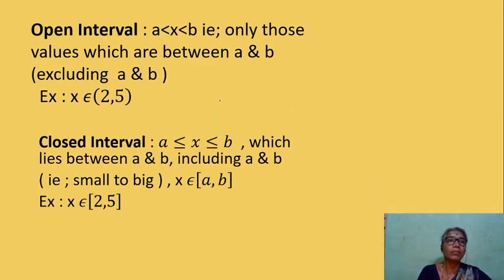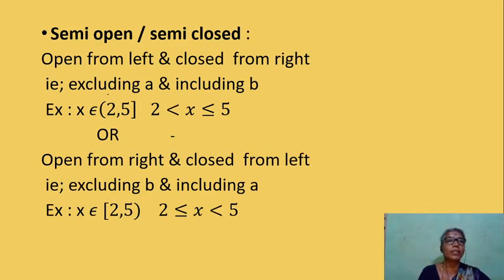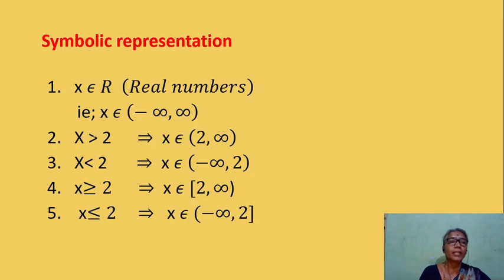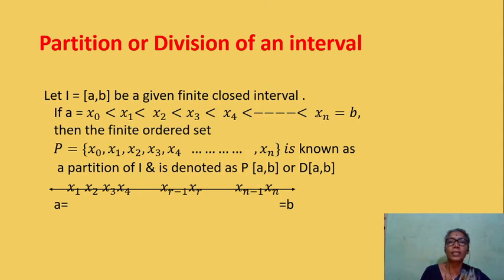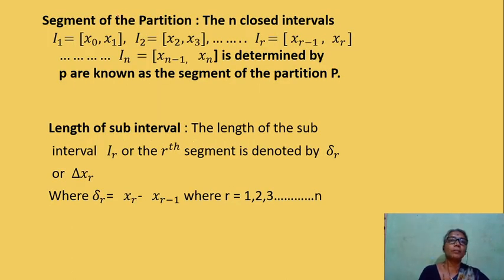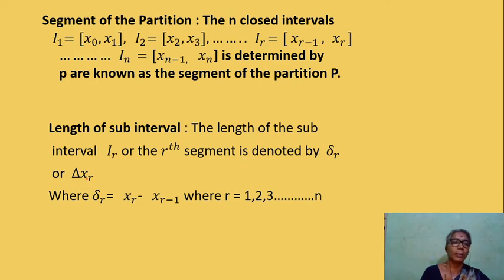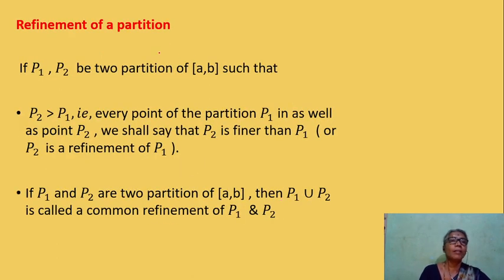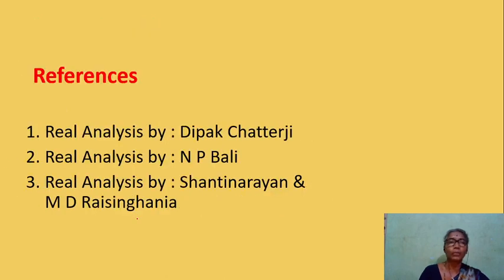Riemann Integration- Introduction